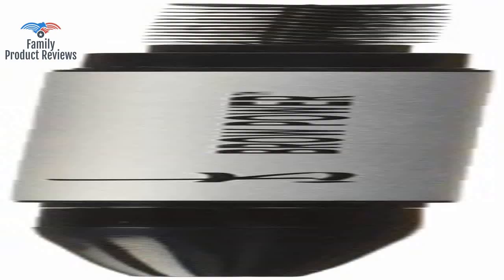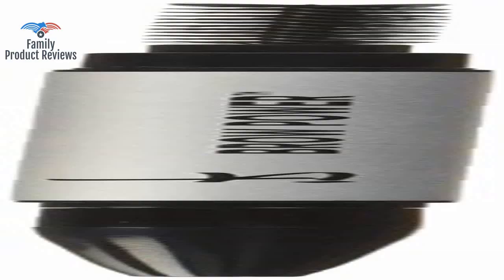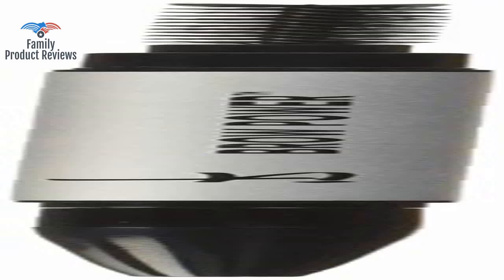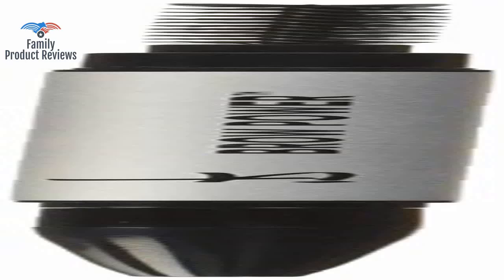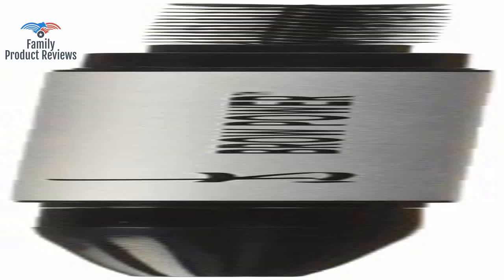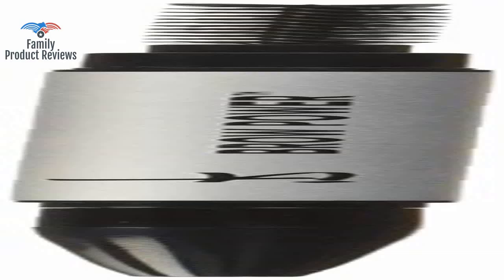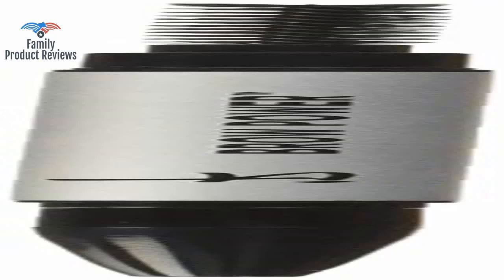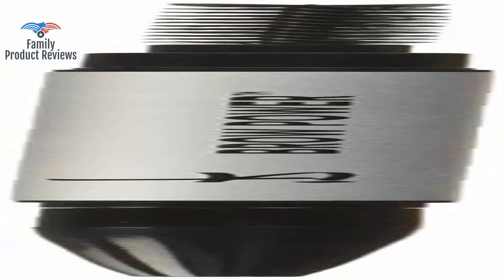It Cosmetics Brow Power Universal Brow Pencil Universal Taupe .0056 oz.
Infused with cutting-edge brow-enhancing ingredients and technology Tip is perfect for both thin and thick brows The brush at the other end gives a natural polished look Designed to adhere to your skin and look like real hair1349